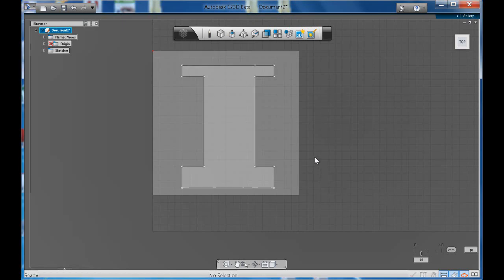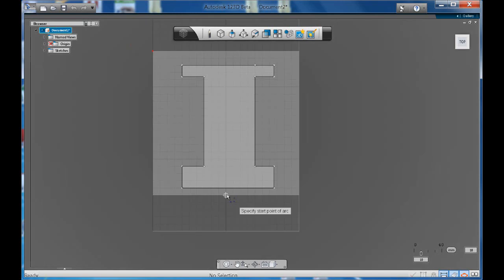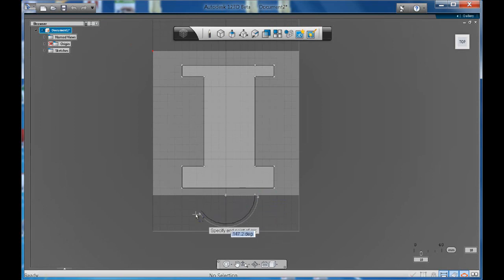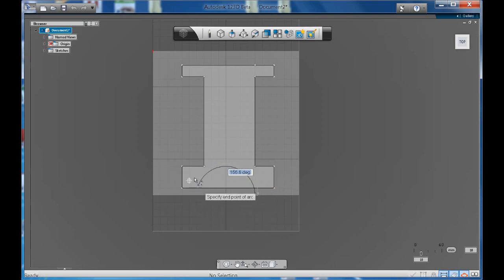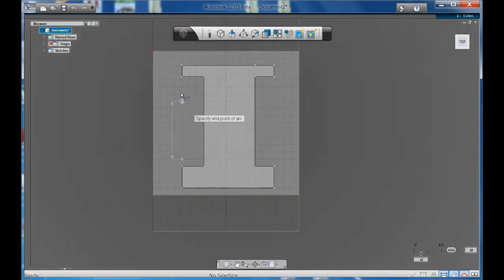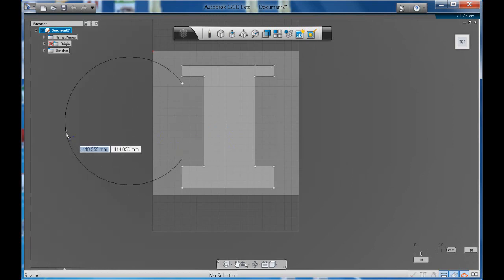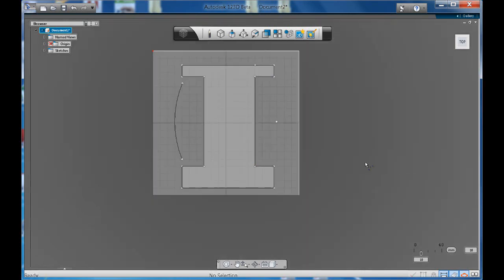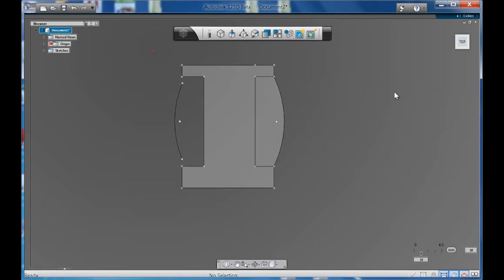Autodesk 123D beta 9 Arc 3 point arc Feature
Learn all there is to know about Autodesk 123Design beta 9